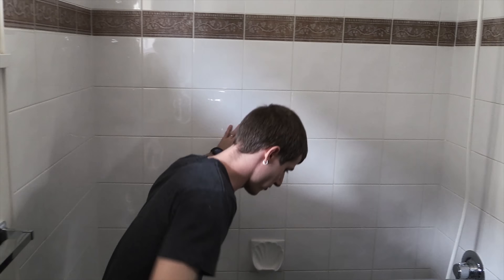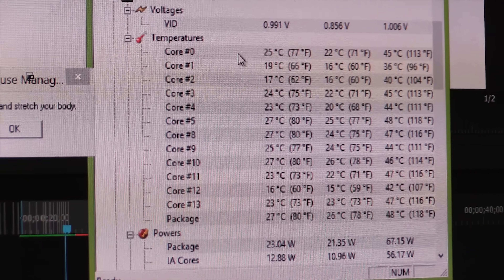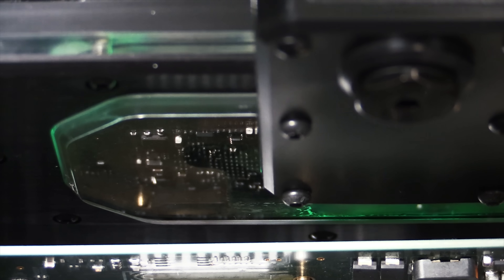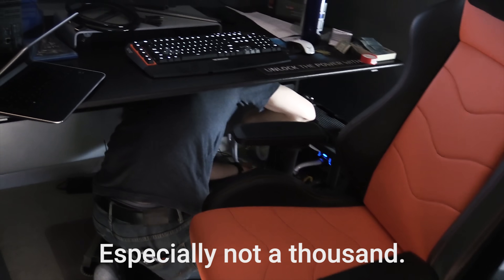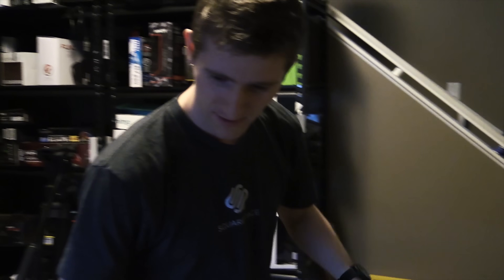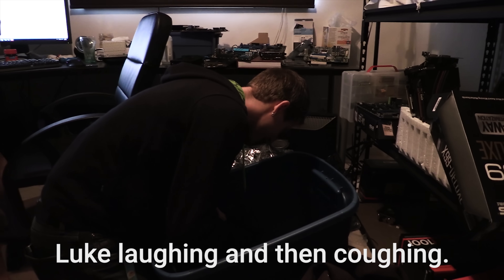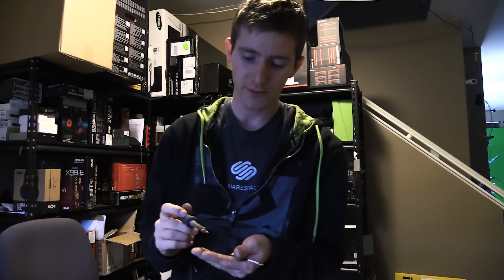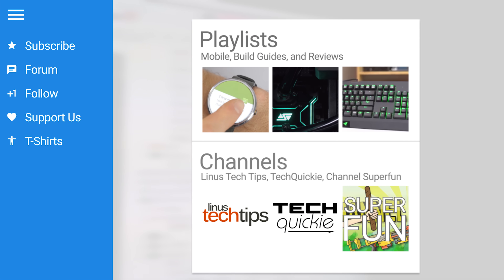Whole Room Water Cooling Part 5b - Some Issues, More Solutions...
Today on West Coast Whole Room (not actually the name of this series), Linus attempts to make an adapter that will allow the fans on the whole room loop rads to actually run!

Title: Puppet - Answers (feat. Koo)

Title: Hellberg - I'm Not Over (feat. Tash)